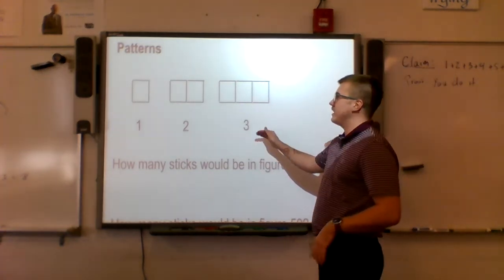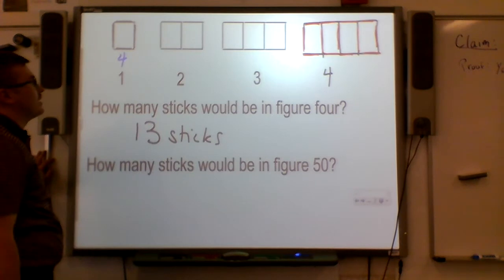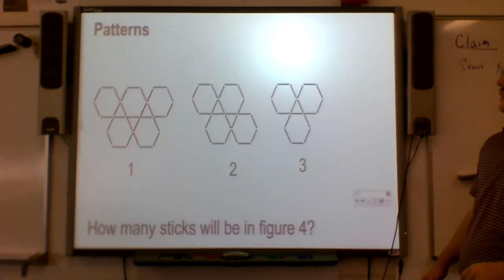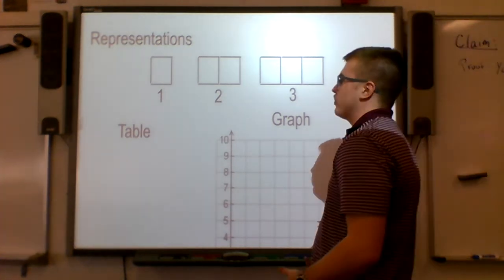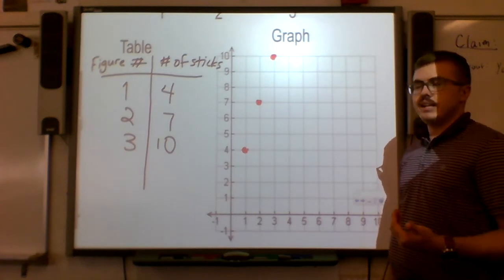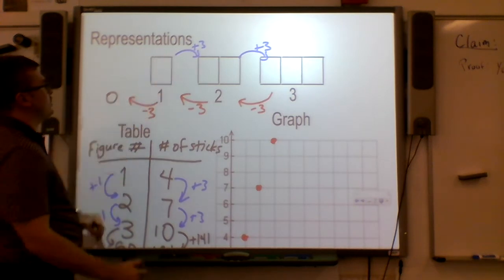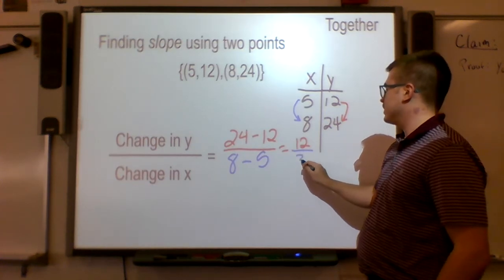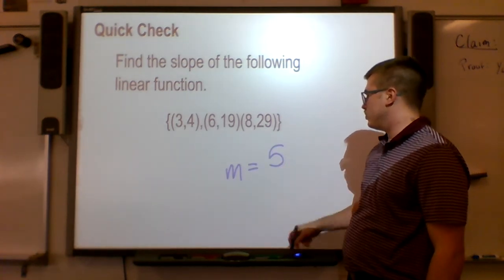Patterns and slope